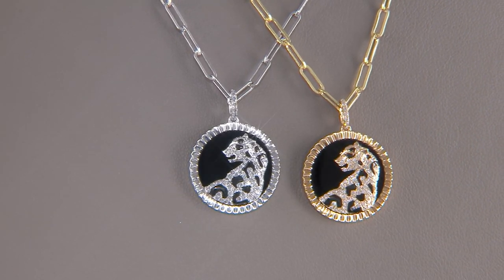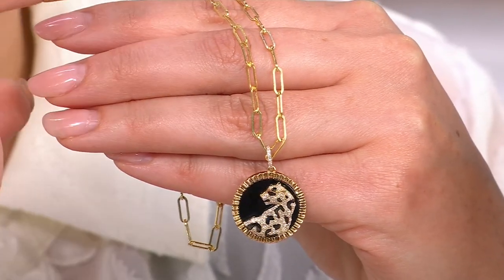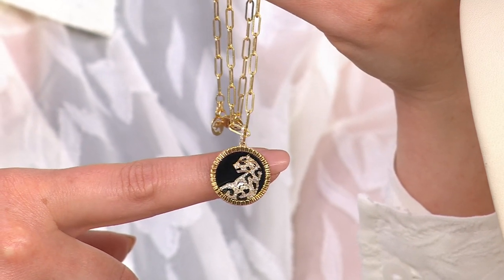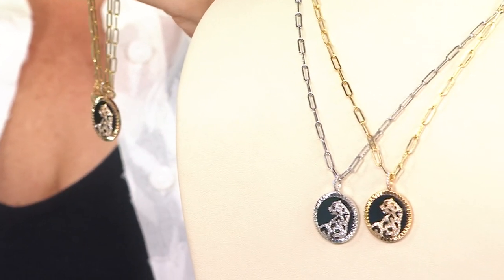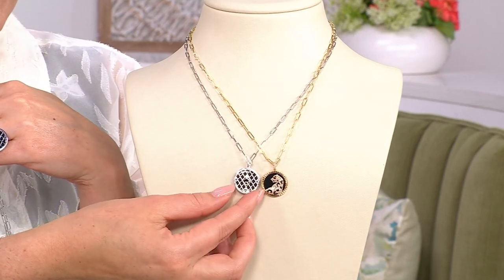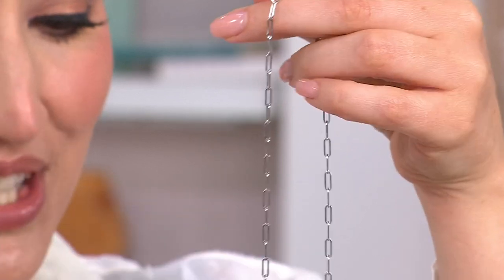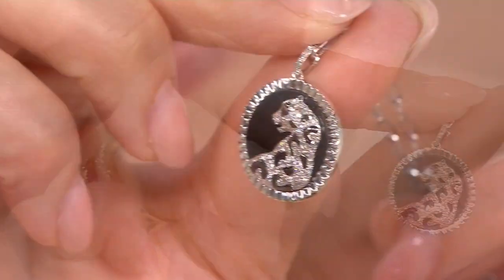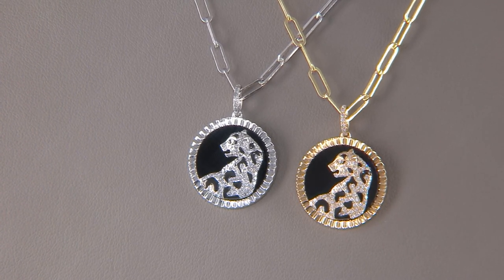Effy Black Onyx Panther Pendant Necklace, 14k Gold on QVC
Effy Black Onyx Panther Pendant Necklace, 14k Gold

Sleek, sophisticated, and powerful, the panther is a force to be reckoned with in the wild. The big cat takes center stage on this pendant necklace, standing out against a backdrop of beautiful black onyx. From Effy Jewelry.